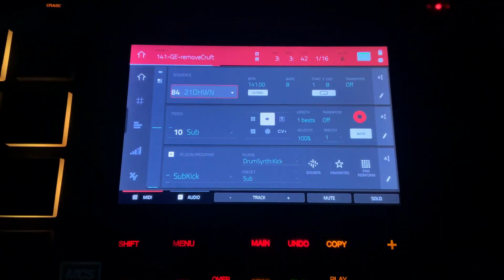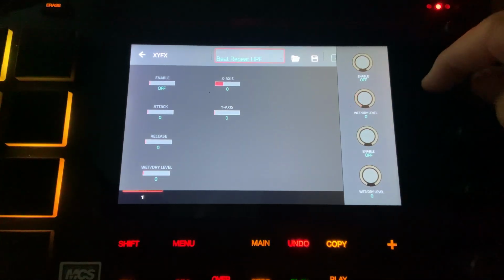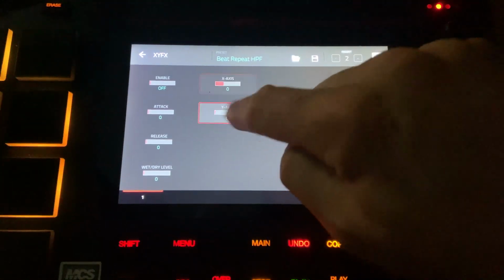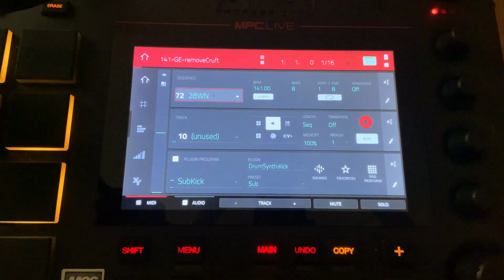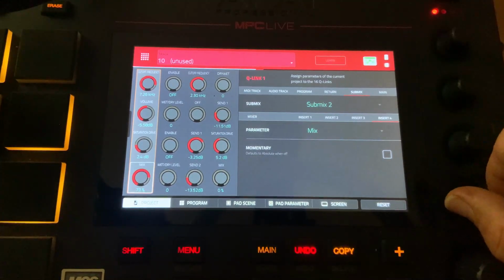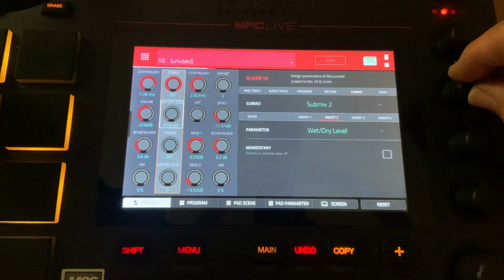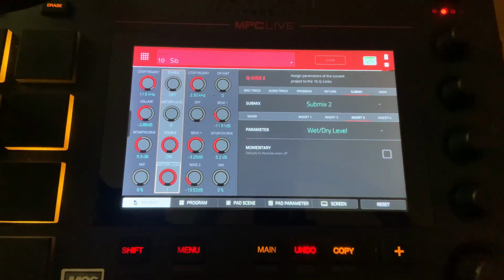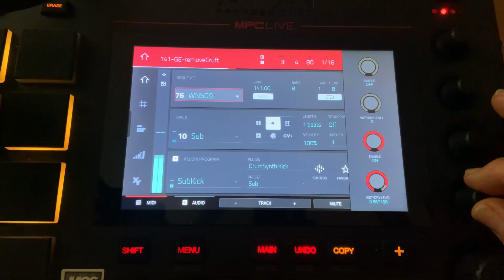MPC Song Transitions Using the Hidden Looper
Using the Akai MPC XY FX Beat Repeat plugin as a two bar looper for smooth track transitions in your live set or DJ mix. These tips apply whether your sound source is the MPC/Force or whatever synths or drum machines you have connected to the line in.